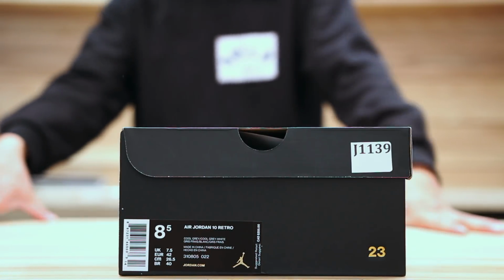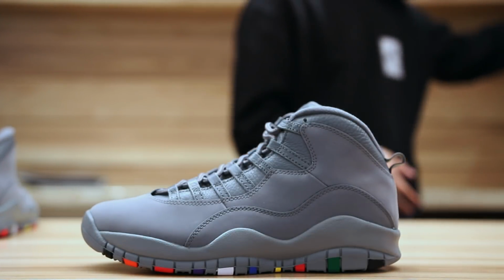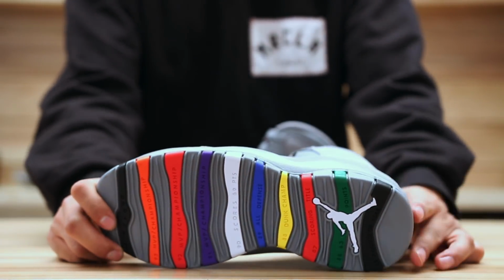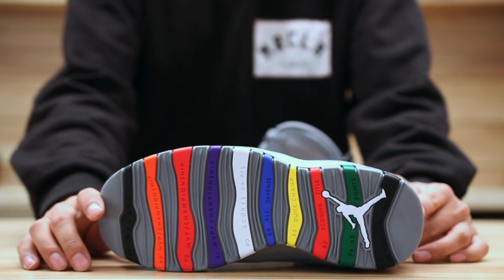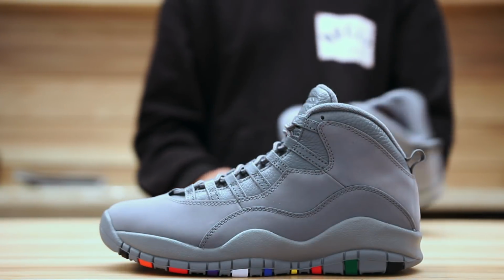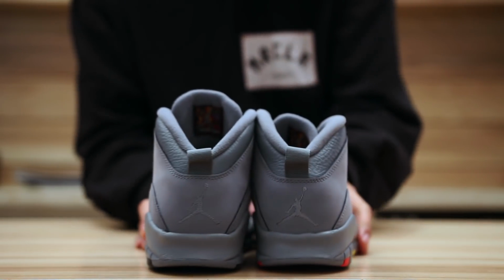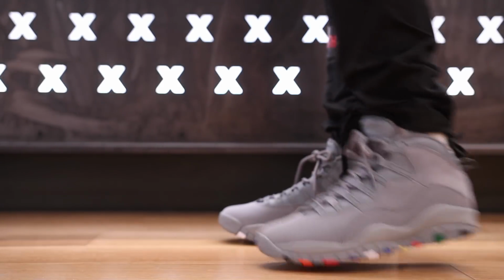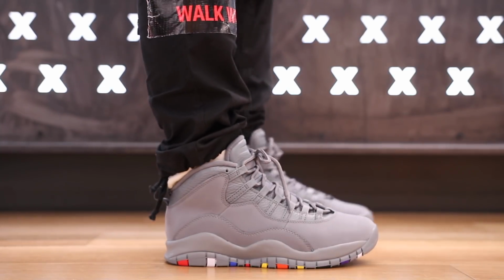Air Jordan 10 Retro Cool Grey Unboxing & On feet Video at Exclucity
WEST ISLAND:
4870 Rene-Emard, Pierrefonds, Montreal QC H9A 2Y1

DOWNTOWN MONTREAL:
1326 Notre-Dame O. Montreal QC H3C 1K7

DIX30/BROSSARD
9415 Leduc Suite 35, Brossard, Qc, J4Y-0A5

QUARTIER LAVAL
790 Boul Le Corbusier, Laval, Qc, H7N-0A8

BRAMPTON, BRAMALEA CITY CENTRE
25 Peel Centre Dr., Brampton, ON, L6T 3R5